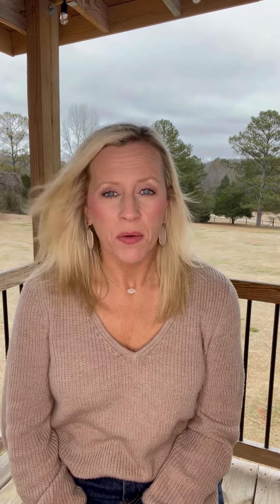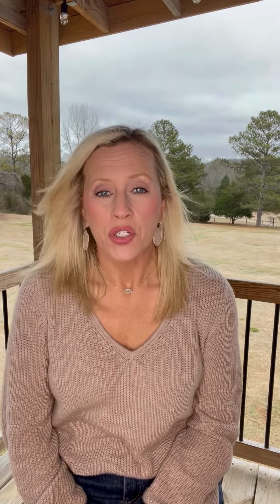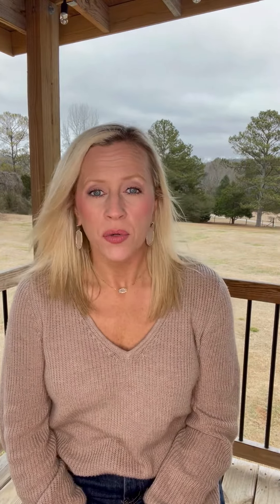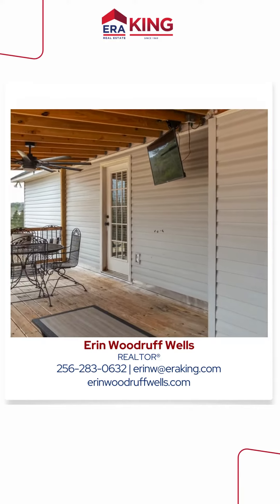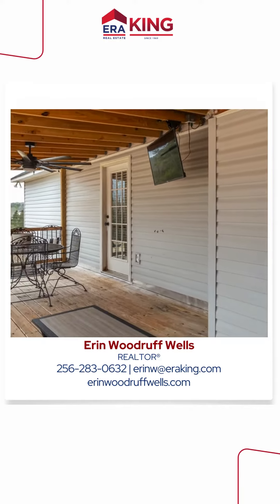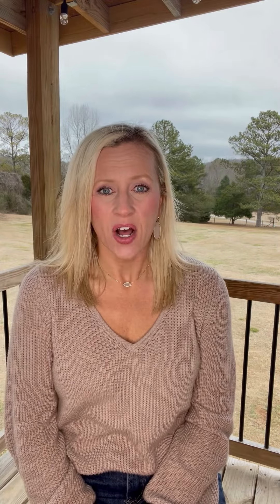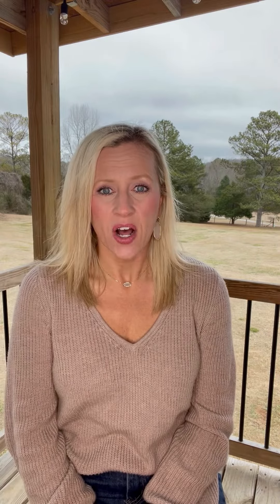Alexandria Listing 1050 Alexandria Wellington Rd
Overview of my newest listing in Alexandria.